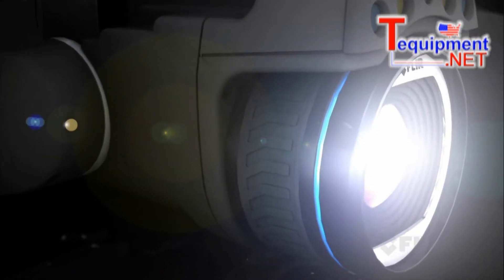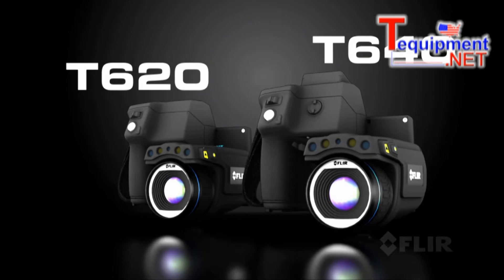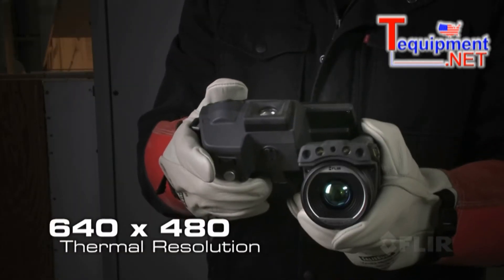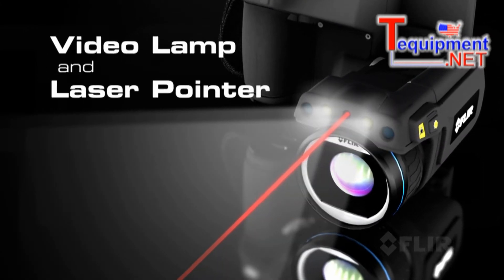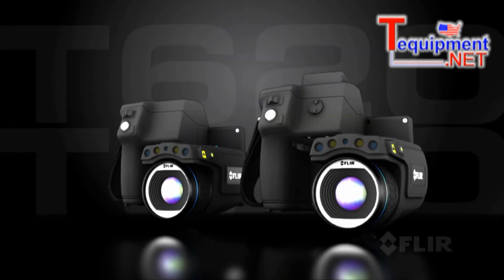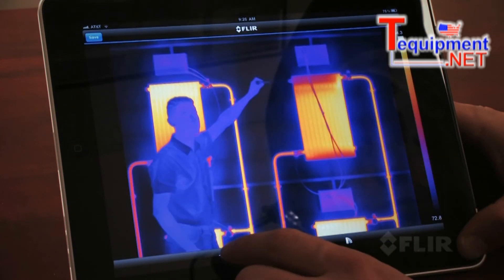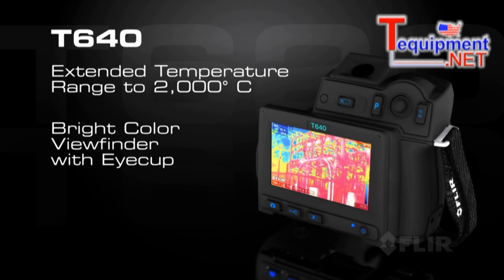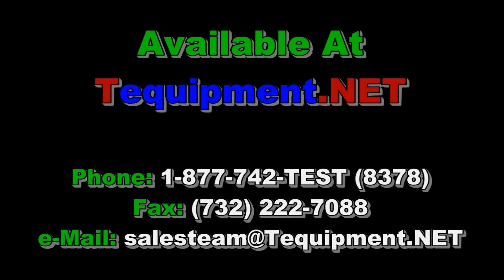FLIR T-Series Thermal Imaging Cameras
Get the Shot Without the Stress

If you've ever spent hours straining to look for a bus duct problem with a point-and-shoot thermal camera or hunting for loose connections with one down at floor
level, you know the toll it can take on your neck, shoulders, and back. Fortunately, with FLIR T-Series you don't have to work that way anymore.

Wi-Fi Connectivity to Mobile Devices

Download the new FLIRViewer App from the Apple Store to your iPad or iPhone and link to E-Series cameras via Wi-Fi. Transfer images to your mobile device, then use it to add further measurement spots, readjust span and level, change palettes, create reports, and email findings to decision makers easily. It's an efficient way to make a big impact.

MeterLink

Be sure you're getting critical moisture readings so you make the right call. Quantify the severity of moisture related problems with MeterLink-enabled moisture meters that use Bluetooth wireless communication to send data to the FLIR camera for annotation on stored thermal images. Contact FLIR to learn about other tools that connect with MeterLink.

Video by Flir